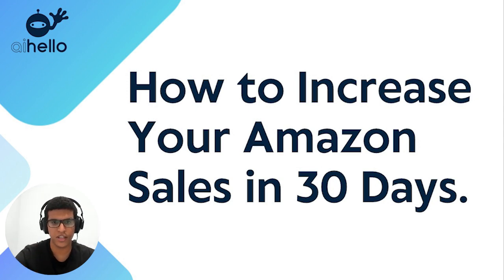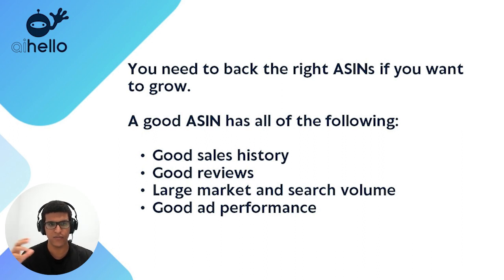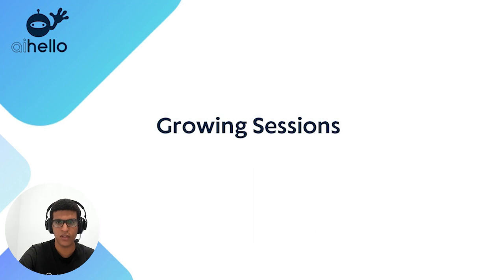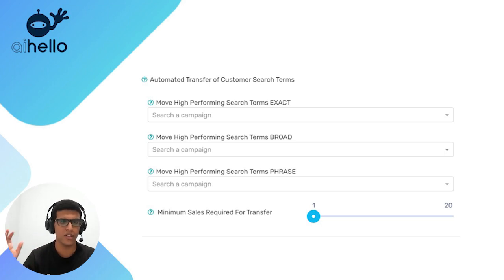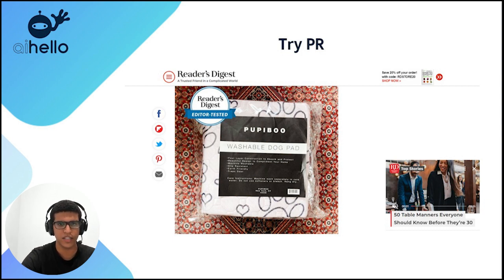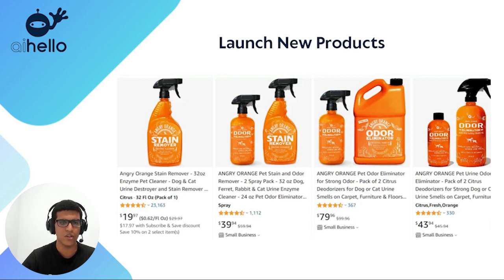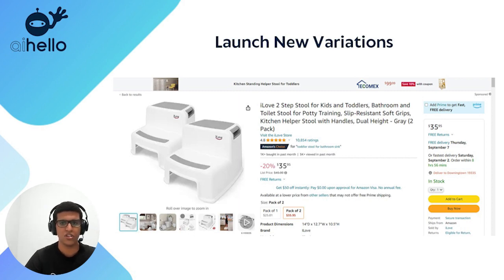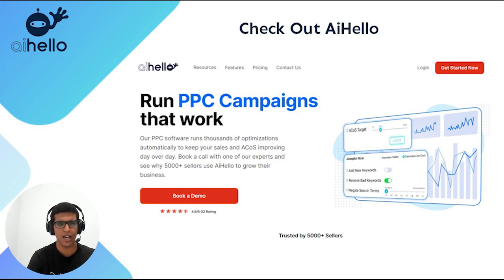How to Increase Your Amazon Sales FAST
🚀 Ready to take your Amazon business to the next level? Look no further! In this video, we'll reveal the proven strategies and techniques to boost your Amazon sales in just 30 days. Whether you're a seasoned seller or just starting out, these tips will help you increase your revenue, gain more visibility, and ultimately grow your Amazon business like never before.

🔥 What You'll Learn:

Increasing your sessions
Turning your traffic into sales
Increasing your average order value
Leveraging paid and organic traffic to grow your business

To find out how we can help you implement all this, check out aihello.com